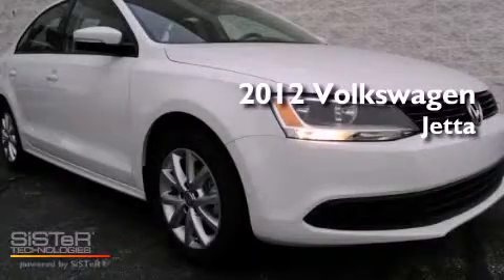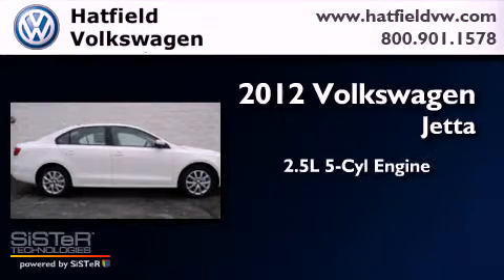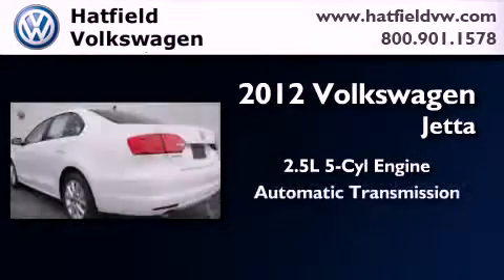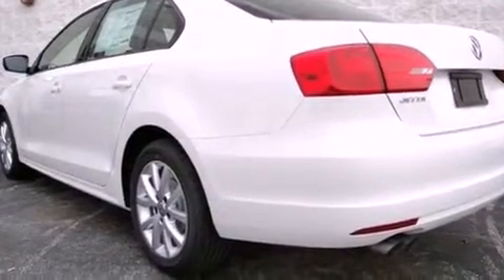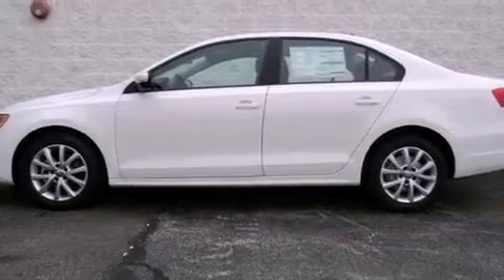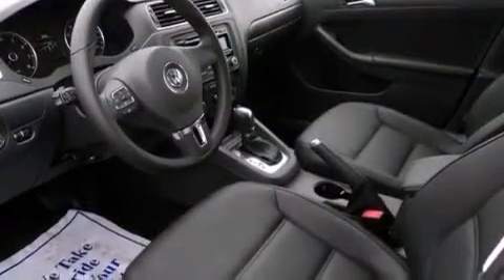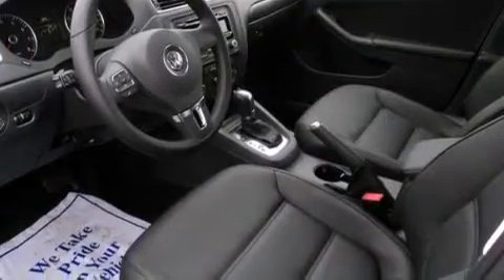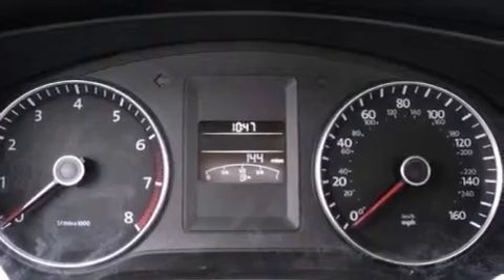2012 Volkswagen Jetta Columbus OH 43228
Year : 2012
 Make : Volkswagen
 Model : Jetta
 Engine : 2.5L I-5 cyl
 Trans . : 6-Speed Automatic
 Exterior : Candy White
 Miles : 10
 Interior : Titan Black

 2012 Columbus OH